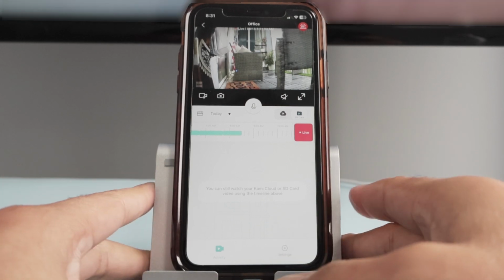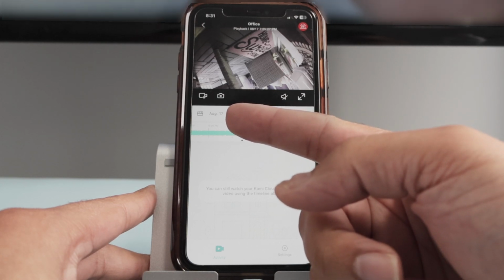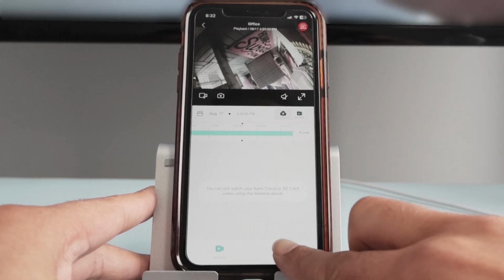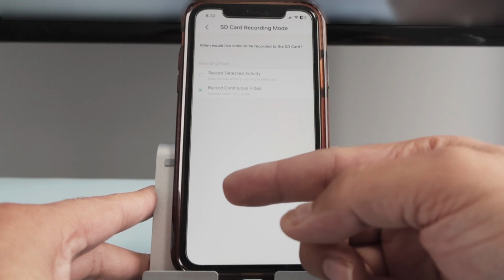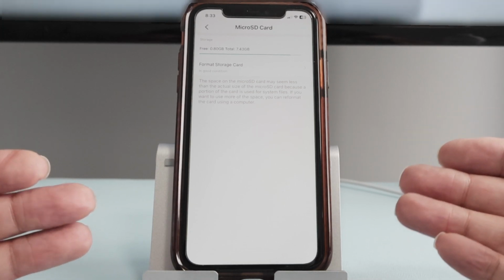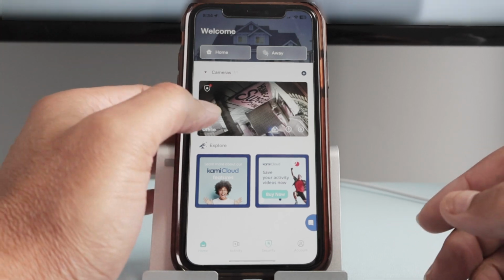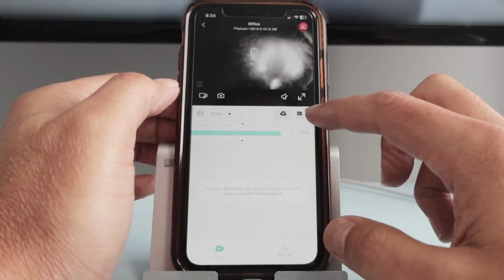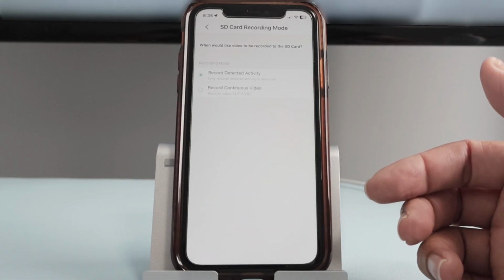Yi Camera SD Card Setup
In this video, I show the Yi Camera SD Card Setup for local recording, It's possible to record in the Yi Home Camera Continuouly or by Event (motion).

The principle is the same for Yi Home cameras and Yi IOT cameras.